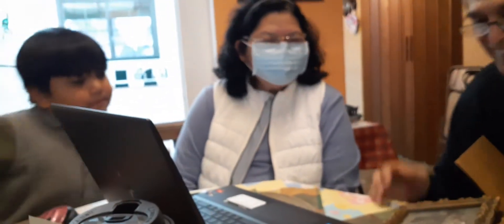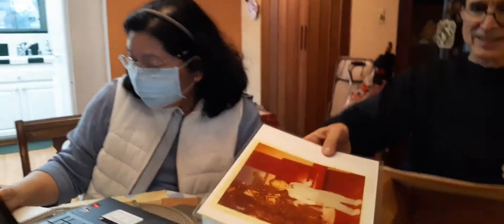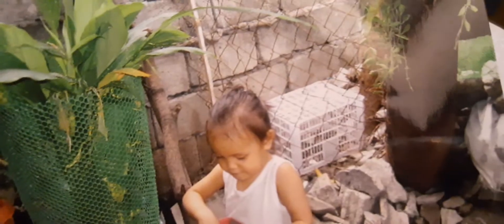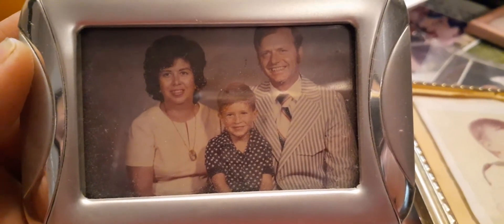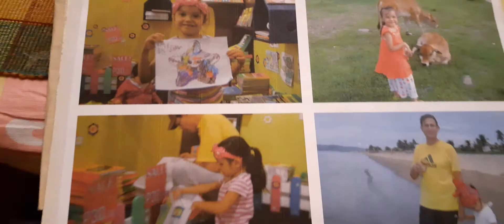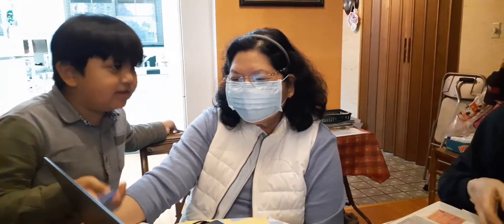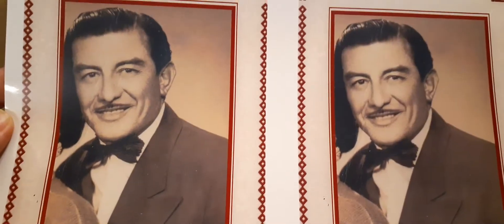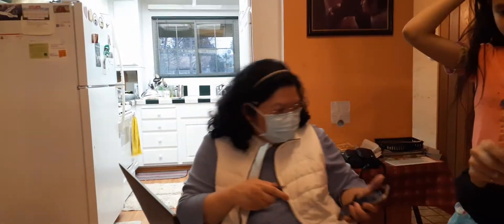FAMILIA MEMORABILIA ANCENT,ANCESTRAL THE BEST PHOTO EVER WE HAVE MY HERO FAMILY SIDE GREAT FAMILY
Memories is always THE BEST to treasure the time the moment very capture of moments.